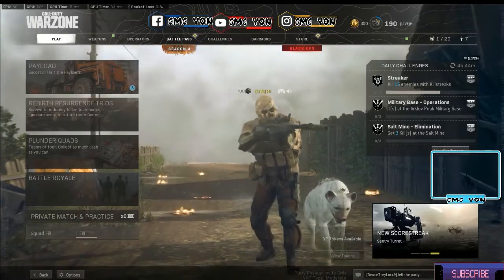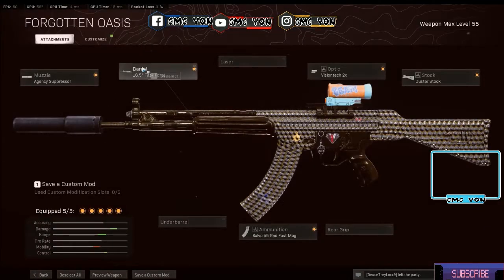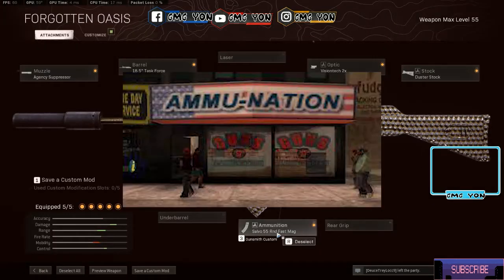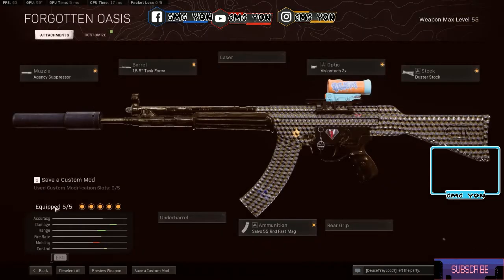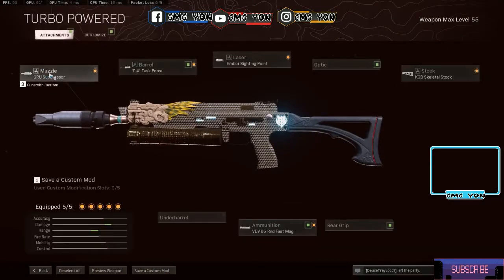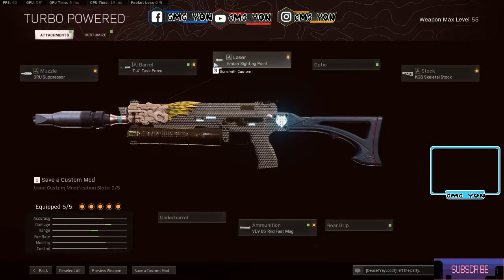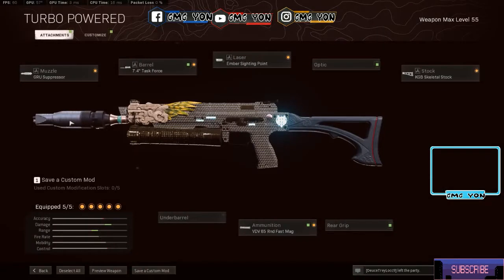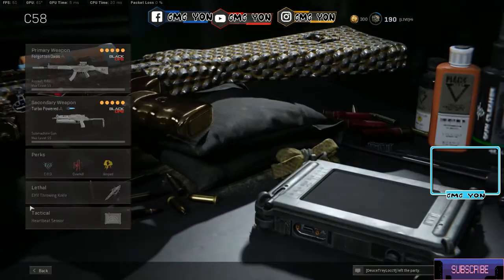The *NO RECOIL* C58 AND NEW BULLFROG DEFINETLY THE META for WARZONE REBIRTH SEASON 4! (BEST LOADOUT)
The C58 is now popularized by most Comp players and is better than any gun in my opinion !! This thing is used with Royal 4x a lot , I prefer the Vision Tech what i feels has no bounce to it at all ! In combo with the new Tracer pack bullfrog makes it My Top Loadout !

Thus is my first edited video ever! So pleasse comment and let me know down below what i can do better ! We are getting better everyday !

Lets get to  100 guys can yawl do That for me ?? I promise i got some real bangers comin so hit that sub and bell to be notified !